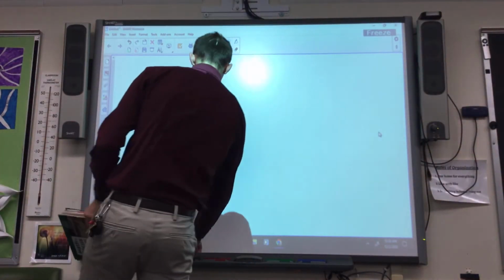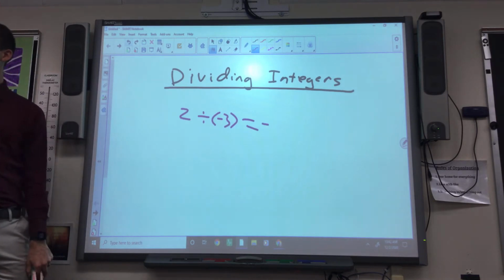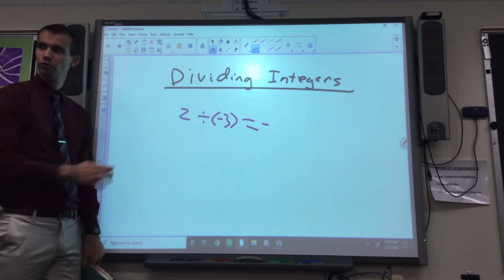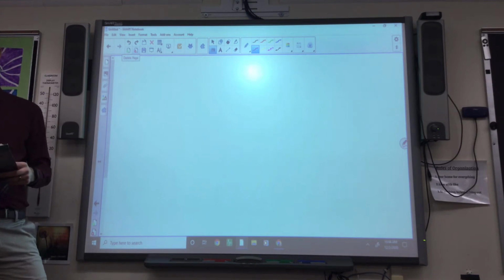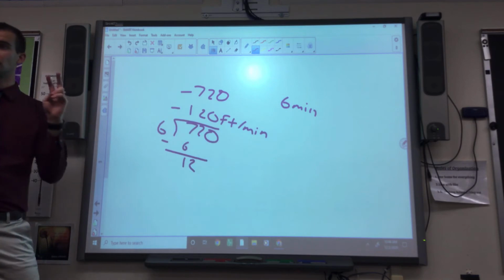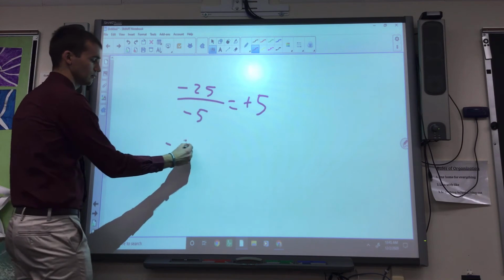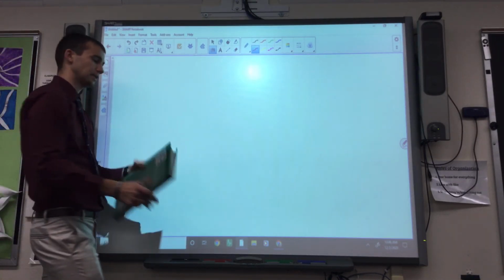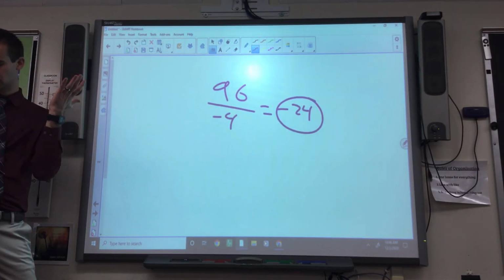2.3 (Day 2 of 2)